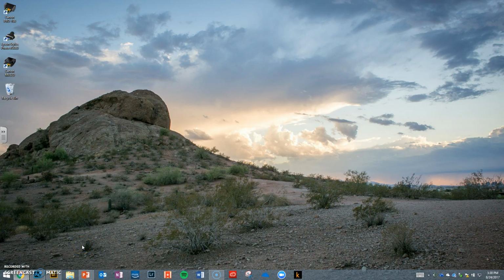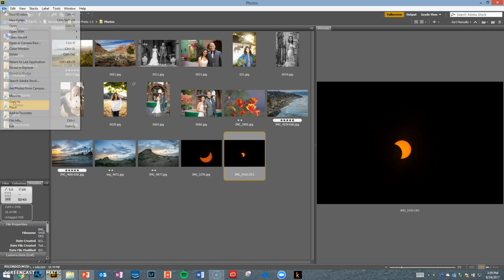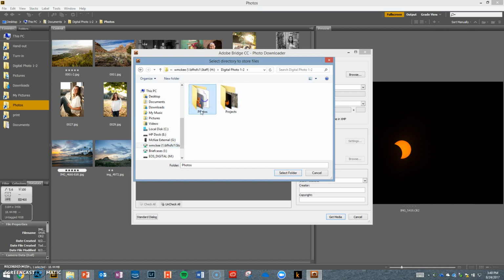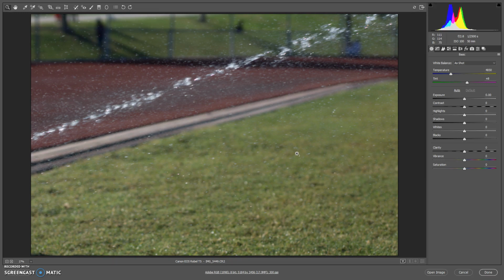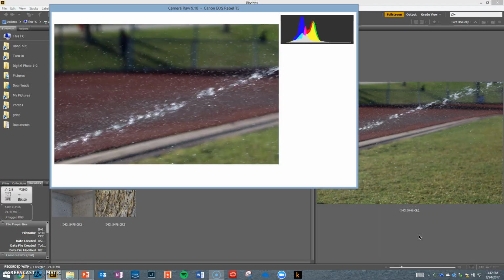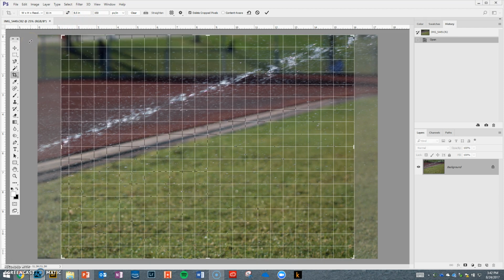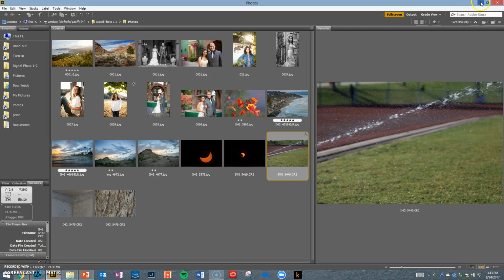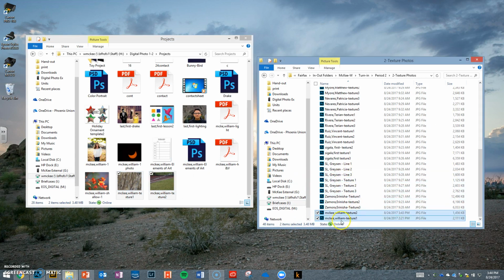Getting Started in Digital Photography